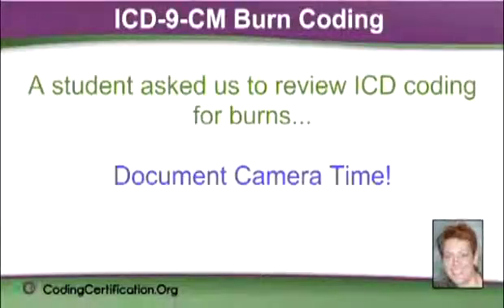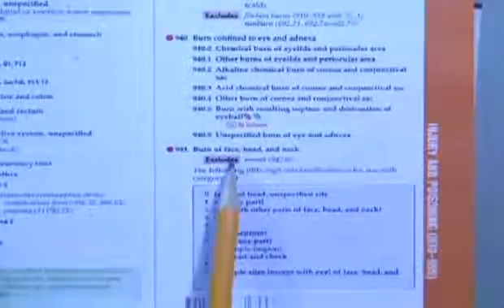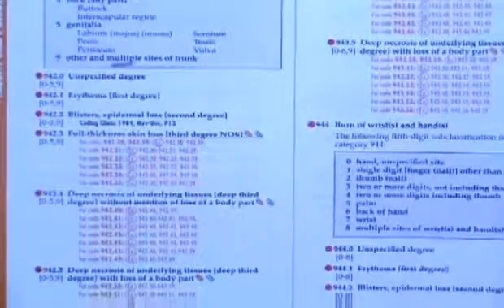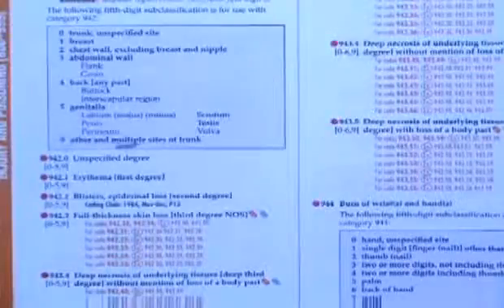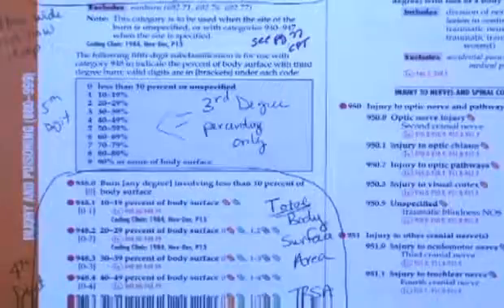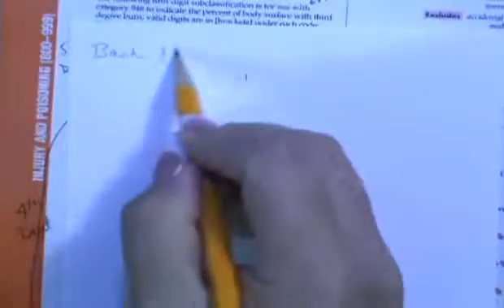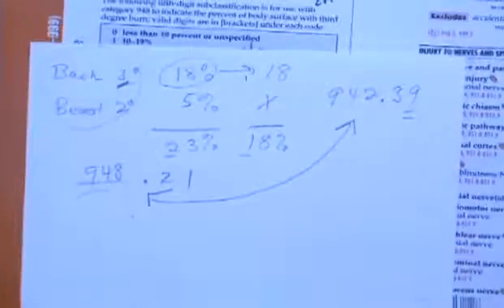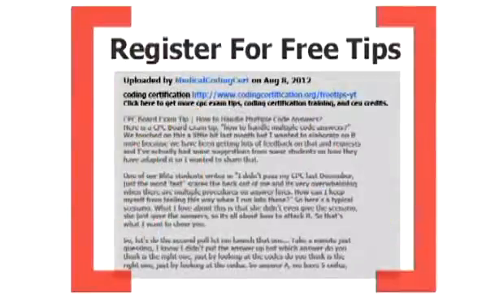ICD9 CM Burn Coding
Okay, Burn coding. This one's for me. A student asked us to review ICD coding for burns. So if you have your coding manuals, I'm going to be turning to the tabular section of ICD 9 starting with code 940.

So at any rate, here's the Burn category in ICD-9 and you'll see, just like all of ICD, you get your includes and excludes list. So it excludes friction burns, sunburns... and they forgot one. If you want to write it in... sideburns. Hahaha. I need a live... a bigger live group for that. But in any rate, I do that sometimes because students like hang on to your every word and they write everything down and they go, "Wait a minute."

Alright so the first thing we need to identify with burns is we've got these 3 digit categories. So 940 Burn confined to (23.18). And by the way, the range for the burn category, it's telling us, it goes from 940 to 949 so let's just get a lay of the land. What's the difference between the categories, the 3 digits? 941 is burns of face, head and neck, and 942... I'm going to turn the page.

Boyd:  Just watch your audio because you're just dropping just a little bit.

Laureen:  Oh yeah because I'm having to twist over to where my camera is. Okay, I'm going to move my little microphone buddy here. Too many papers. Alright, can you hear me now?

Alicia:  We can hear you good.

Laureen:  Alright so 942, burn of the trunk. So the difference between the 3... the categories is location, general location. Now this is the point where I'll ask my students, "Okay what do we need to figure out next? And they'll say, "Oh is it the chest, the back or the genitalia?" I'm like, "No, that's 5th digit." We can't jump from 3rd digit to 5th digit box. Okay, we need to go down below the box to the 4 digits. So this is good instruction, not just for burn coding but for general ICD coding. Don't think that things go in order.

So what's the difference between the 4 digits? And what I love about this is that they're all the same for each of the categories. A 0.0 means unspecified degree. .1 is first degree. 0.2 is second degree. .3 is third degree. .4 is deep 3rd degree and .5 is deep 3rd with a loss of body part. So that's always the same. The 4th digit for ICD 9 is the depth of the burn, if you will.

So we know location, depth and now we need to know more specifically, the location. So for this burn of the back, if I said it was a 3rd degree burn of the back, we're going to say, okay 942 of the trunk and then the 3rd degree, it's going to be .3 and then we come up to the 5th digit box. It's going to be 4. So 942.34 is going to be the code for that. That's pretty easy when you just have one burn. Quite often, unfortunately, there's multiple burns to contend with.

So what do you do when you have more than one burn... like, if I had a burn of the trunk and a burn of the arm, I'm going to be in 2 different categories. I'm going to have 2 codes. But what do you when you have 2 burns in the same category? What if I have a burn of the back and a burn of the breast? They're in the same category, right? So if the back was a 3rd degree and the breast was a 2nd degree, what the guidelines tell us is that you code the most severe burn first. So it's going to be 942.3 but the 5th digit will be the 5th digit of 9 other and multiple sites of the trunk. You can tell I've been here before.

Okay so what a common newbie mistake is they'll say, "Oh, coding guidelines say I code  the worse burn." So they code 942.3 and they use 4 for back when they miss the point that they should have used 9 to indicate it's multiple burns in that category, the worse one being a 3rd degree. Okay so whenever you're coding multiple burns in the same category, you're only going to have one code per category. And if there's more than one, you're going to use the multiple 5th digit code. In this case, it 9.

MORE...

Get more cpc exam tips, coding certification training, and ceu credits.

Go to